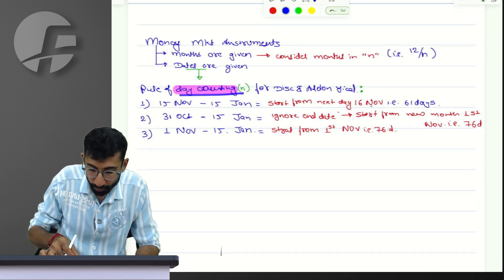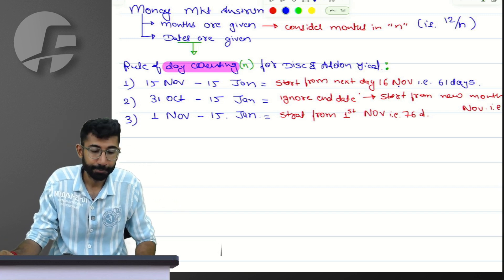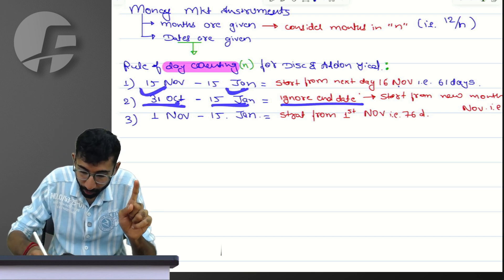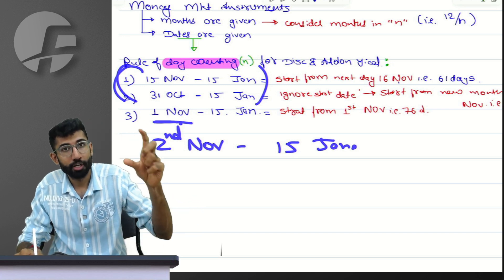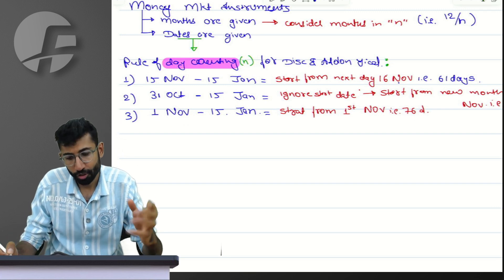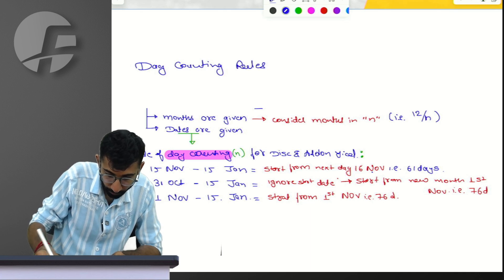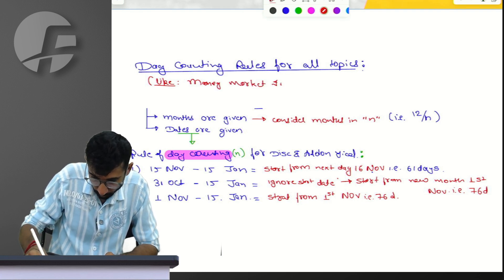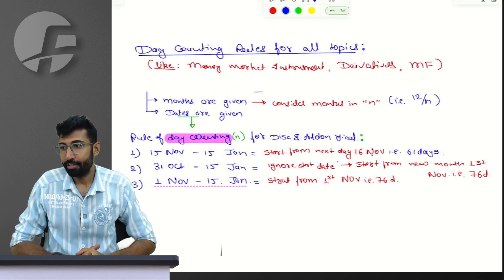Day Counting Rules for Practical Questions | CA Final AFM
🔴 AFM Lectures for Nov 24 and onwards🔴

✅ Full English Live Batch
✅ Hinglish Google Drive Faster Lectures
✅ Hinglish Google Drive Regular Lectures

📍 तो सवाल ये है! for CA Final SFM !